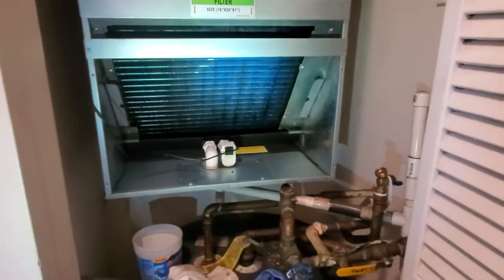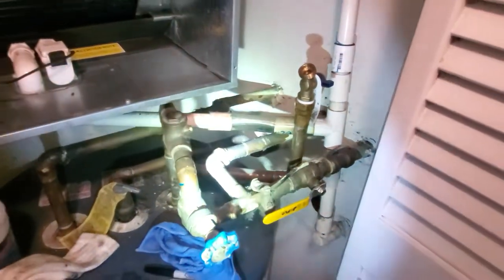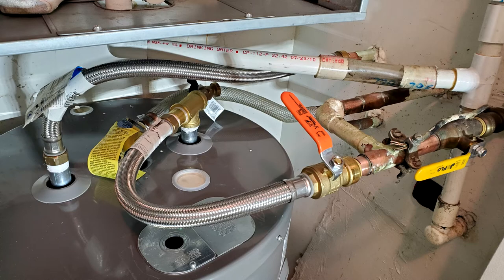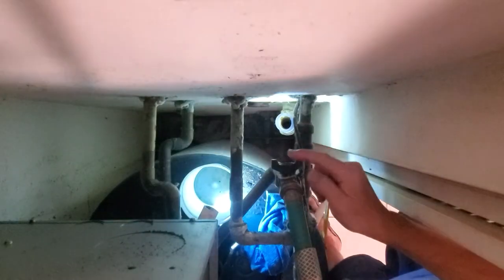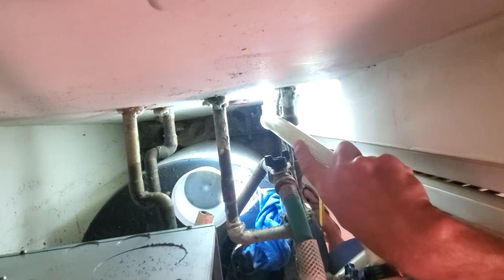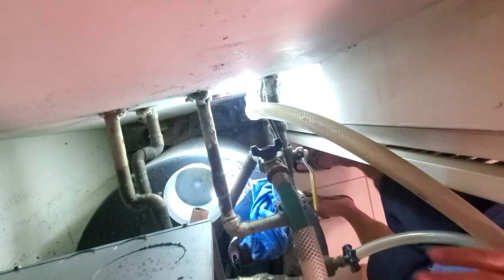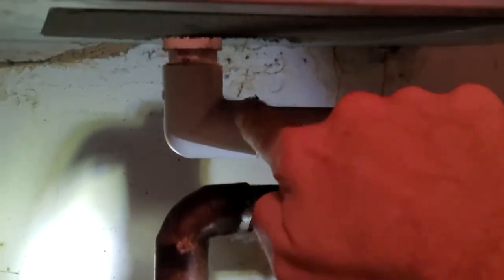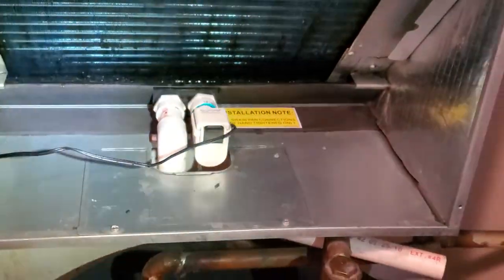How to Clean AC Drain Line in Apartment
WEB Coil cleaner
A/C Float Switch
Air Conditioner Brush